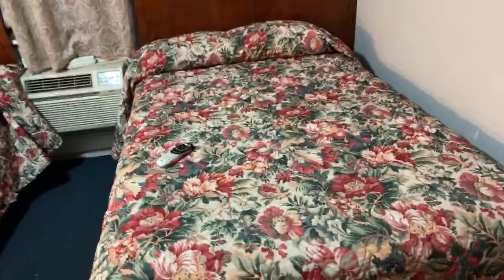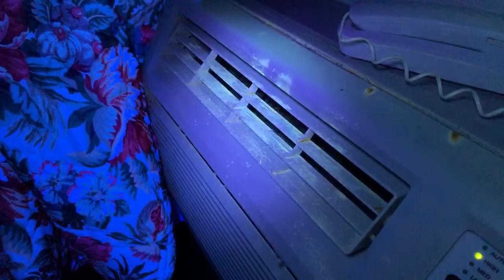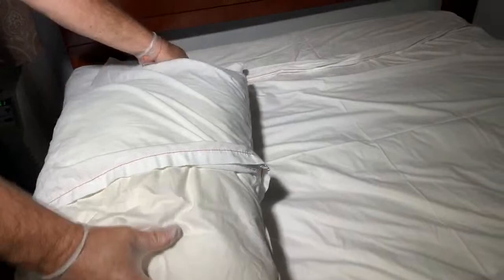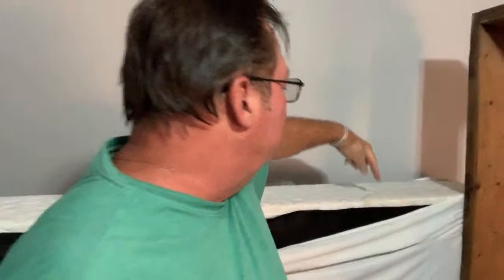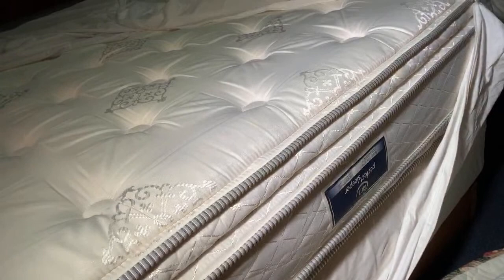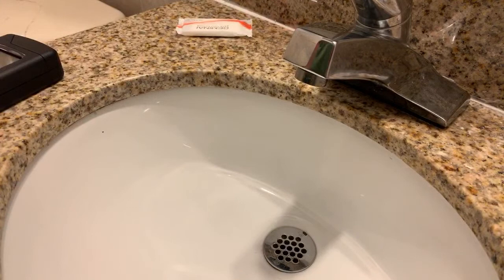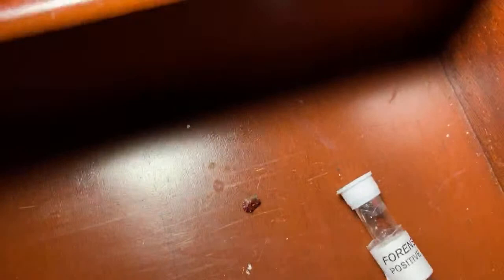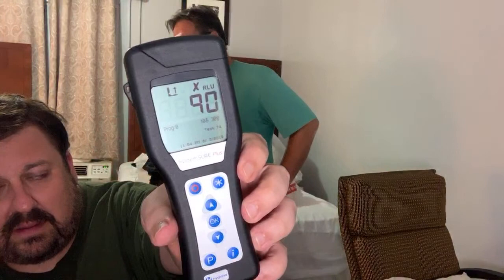LIVE : ANOTHER DIRTY ROOM Baltimore’s Siesta Motel 🤮🤮🤮